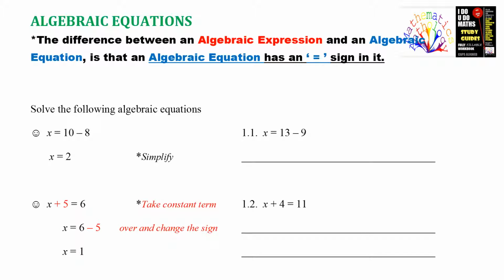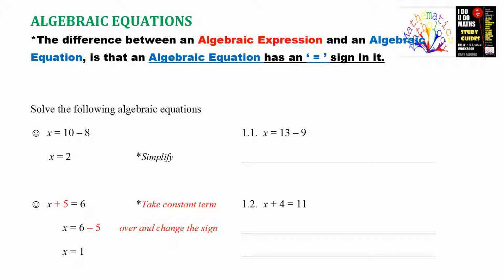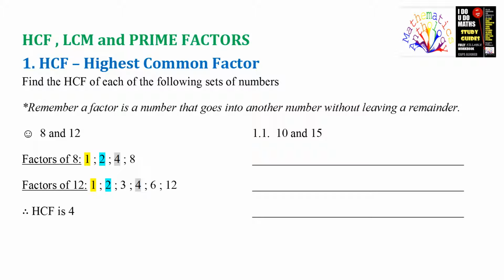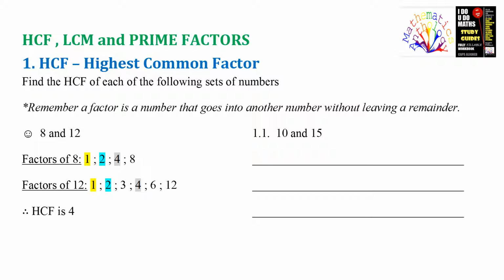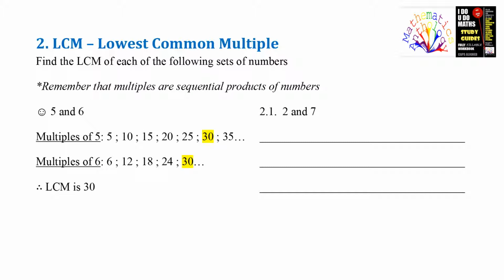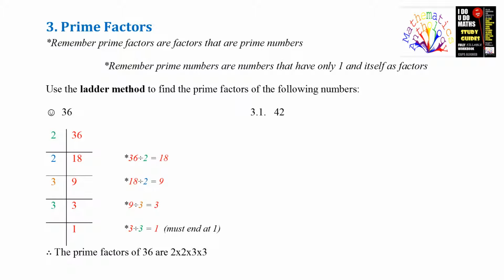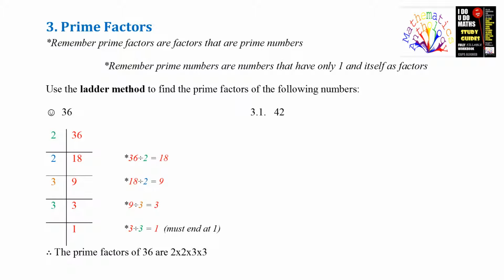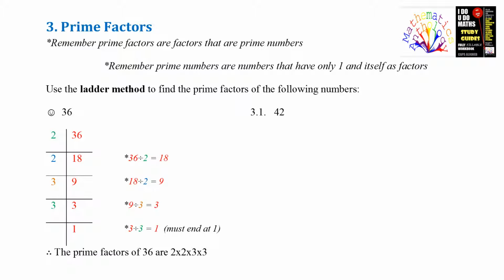2 Gr 8 Algebraic Equations video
Grade 8 Mathematics algebra algebraic equations video tutorials